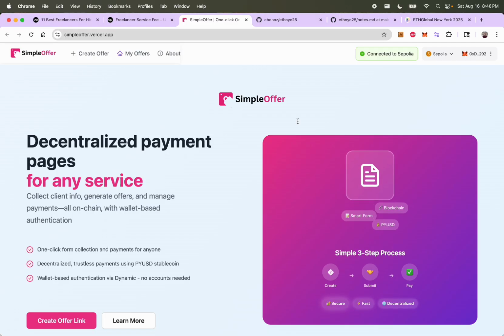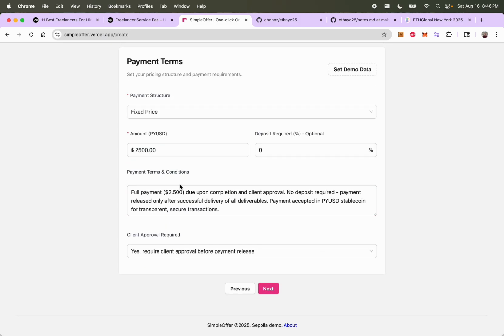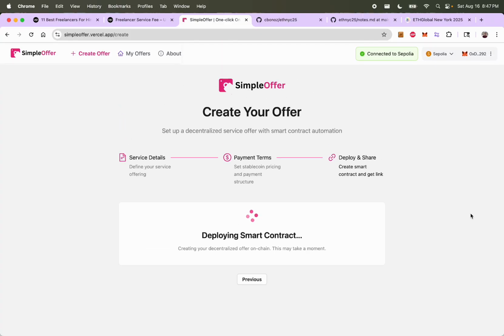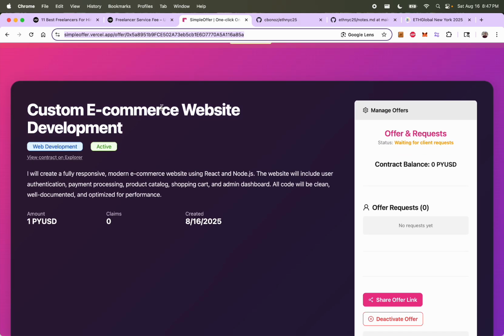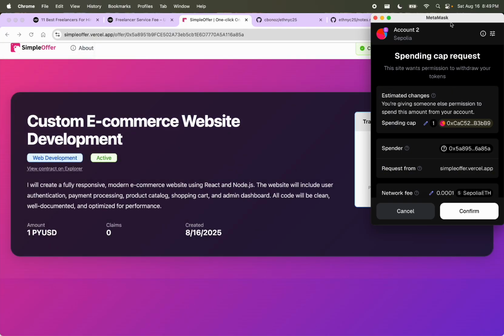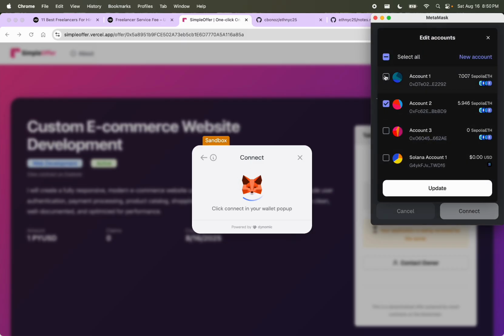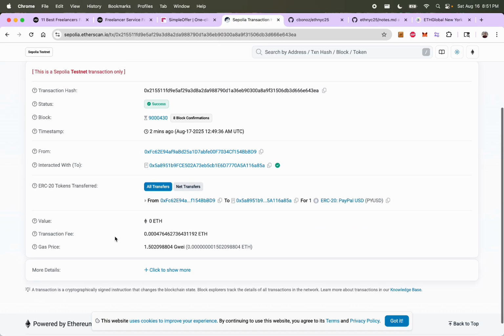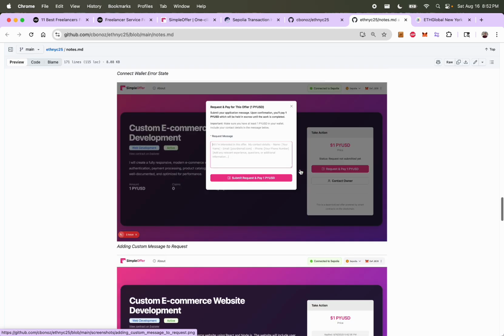SimpleOffer: Smart contract managed stablecoin payments through PYUSD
SimpleOffer makes it easy for anyone to create their own smart-contract backed offer pages.

* Powered by PYUSD, Dynamic.XYZ, and hardhat smart contracts